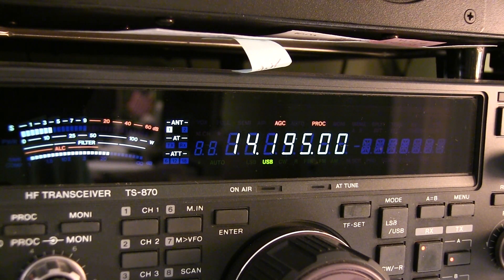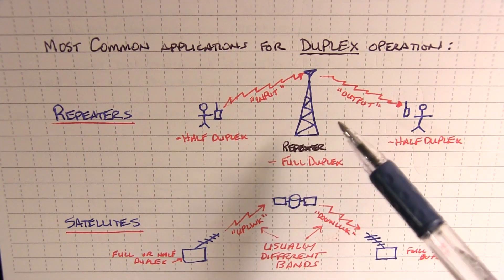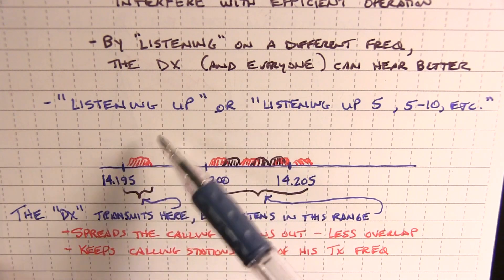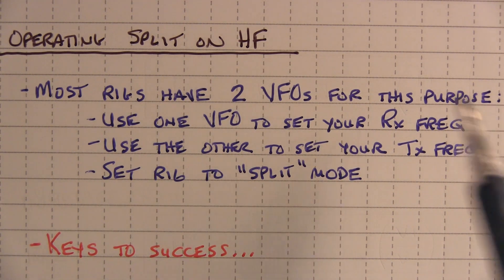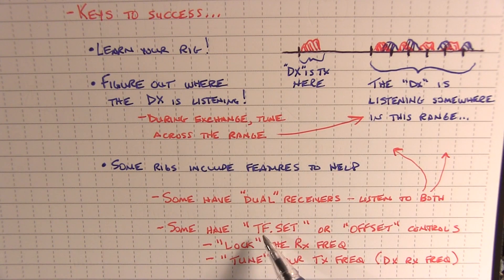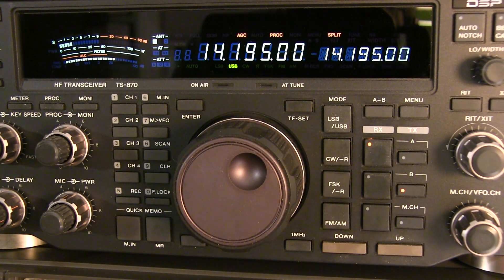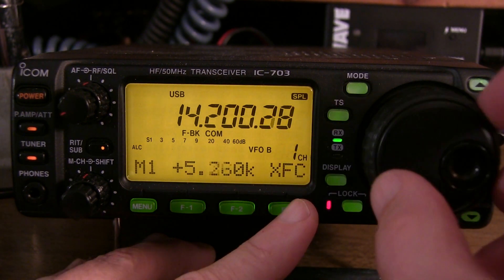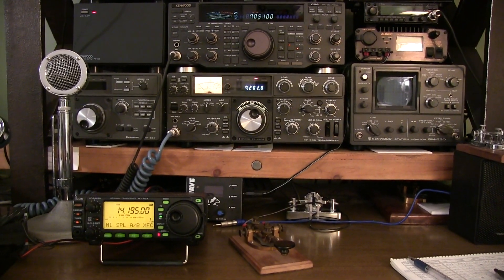#331: Ham Tips: Operating "Split" on HF - info, tips & tricks for operating split or Duplex on HF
This video presents what is meant by operating "split", when you hear that rare DX station say that he's "listening up..." - this is what he means.  The video discusses why this is done, how to setup your rig to run Split, and some tips and tricks to help you succeed.  The Split operation is shown on a Kenwood TS-870S as well as an Icom IC-703/706 style rig.  Notes from this video can be found here: